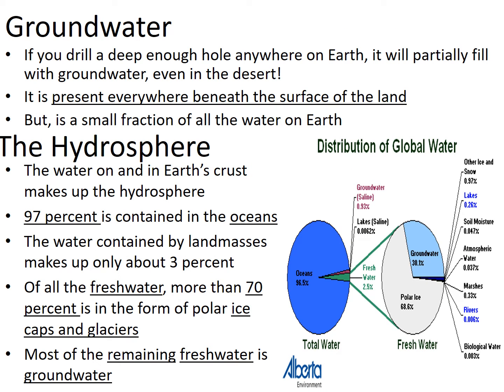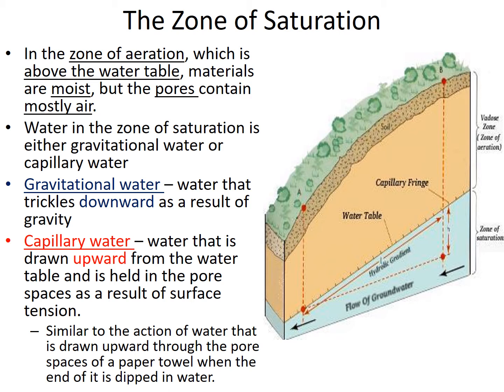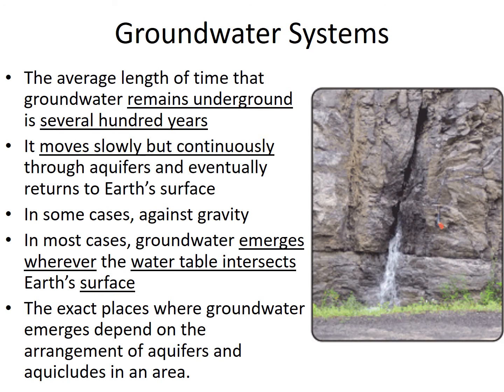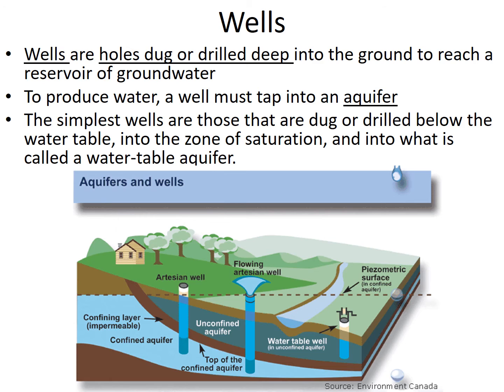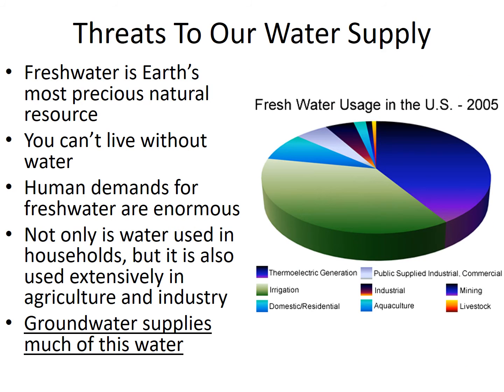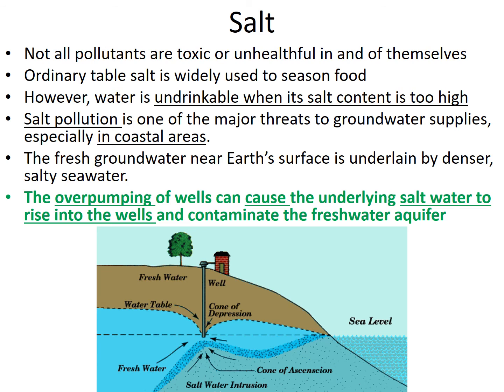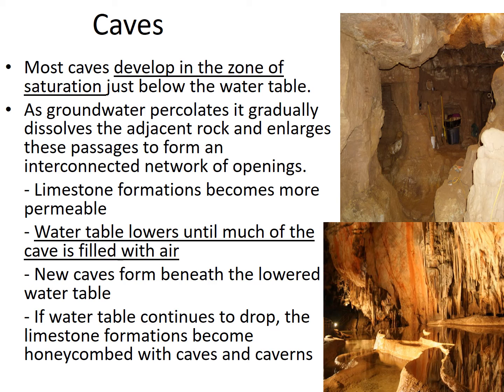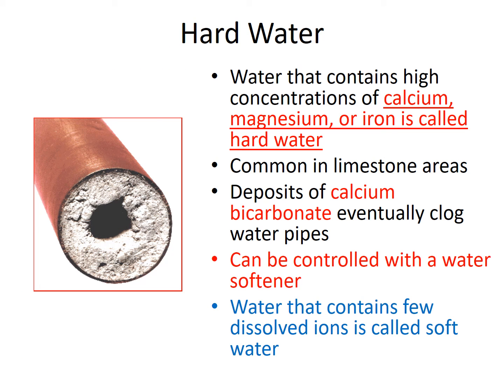Ground water Systems